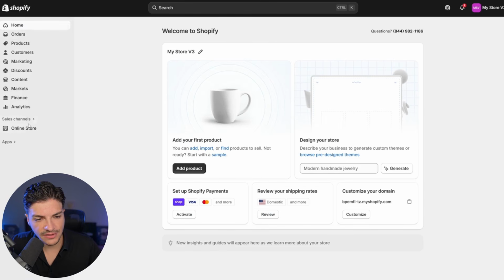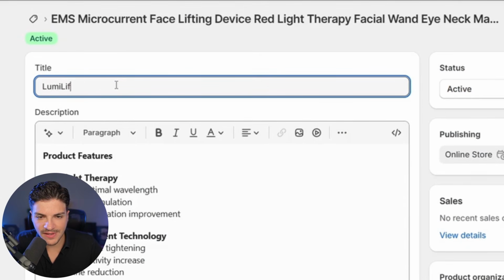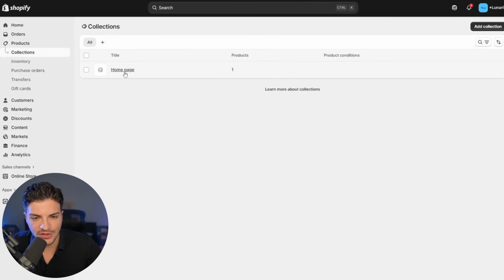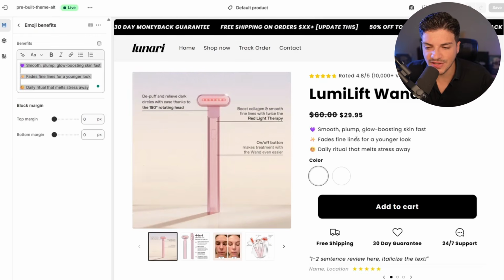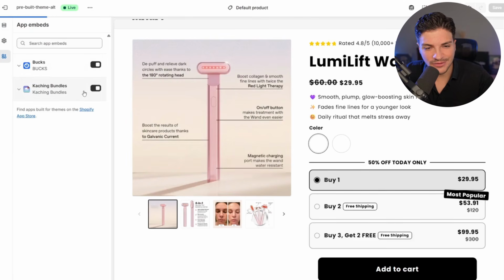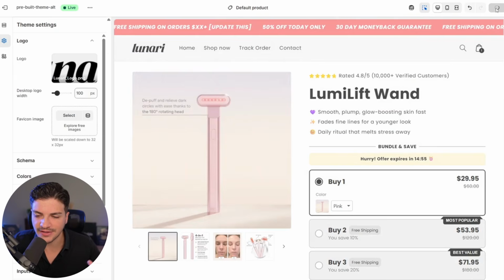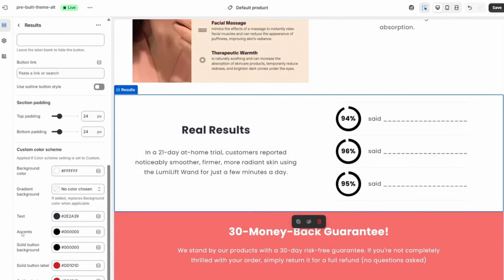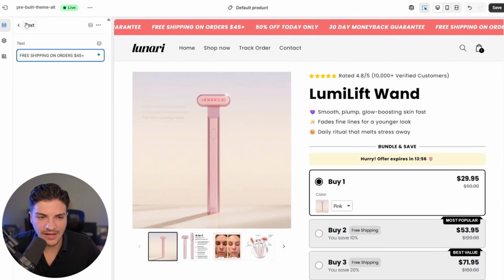How To Start a Shopify Dropshipping Store (Using AI)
How To Start a Shopify Dropshipping Store (Using AI) . ai Dropshipping is easier then ever in 2026. if you haven't tried Dropshipping in 2026 this is your year I have free training below ! how to start Shopify Dropshipping is cheaper and easier then ever!